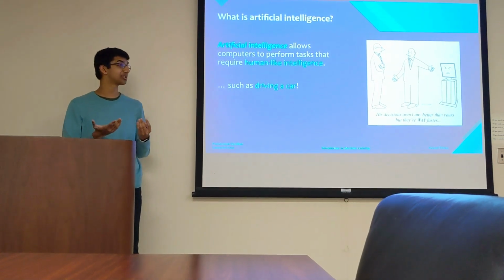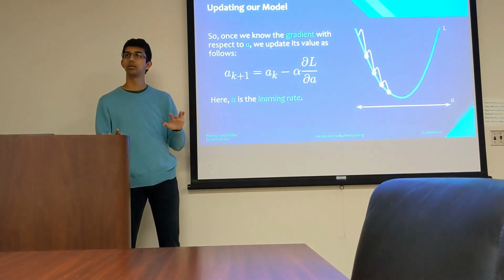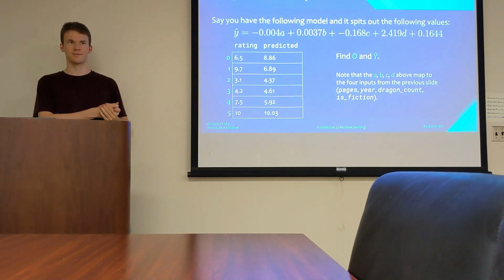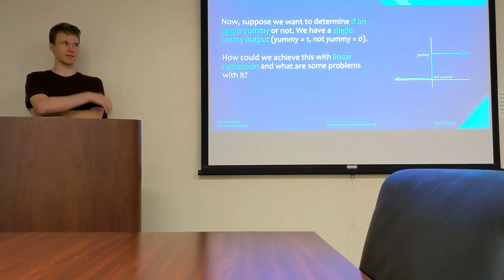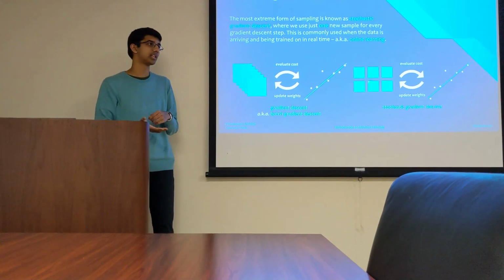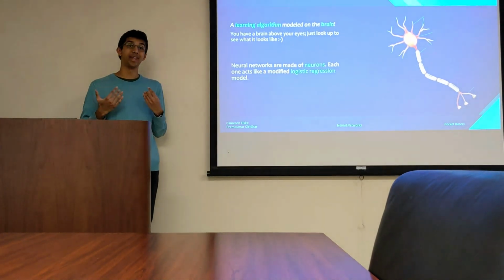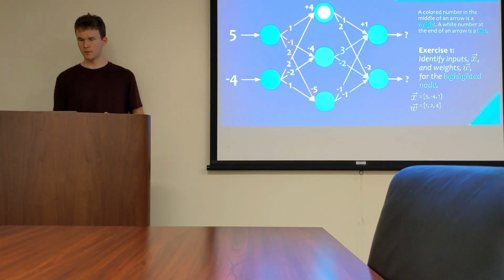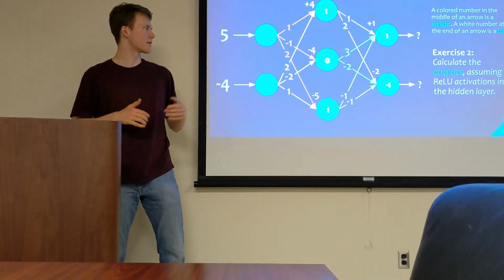Pocket Racers Lecture 4 - Intro to Machine Learning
Lecture 4 provides an introduction to machine learning and its core concepts, including linear and logistic regression, gradient descent, and the basics of neural networks and forward propagation.